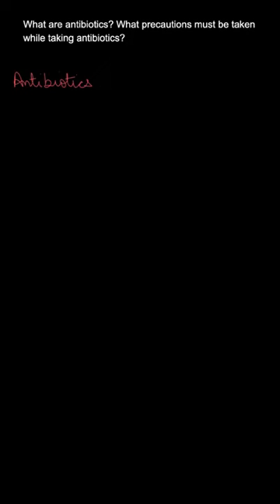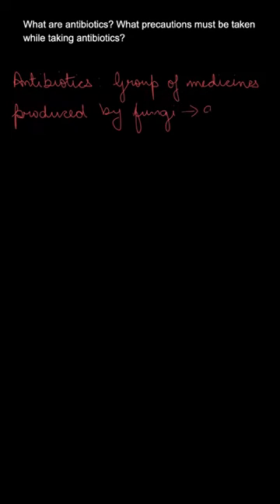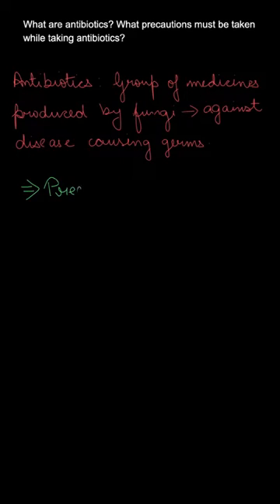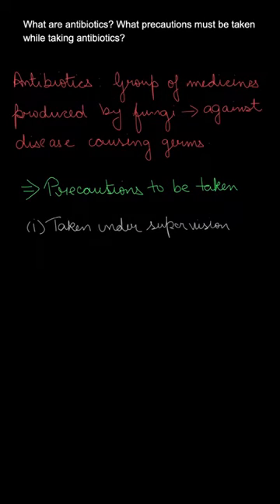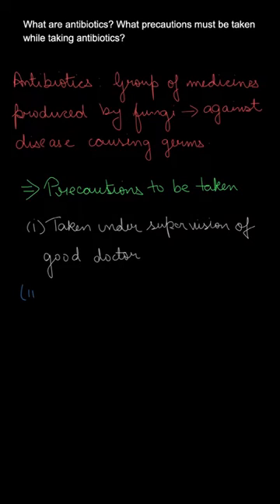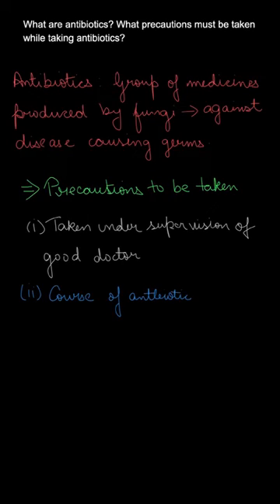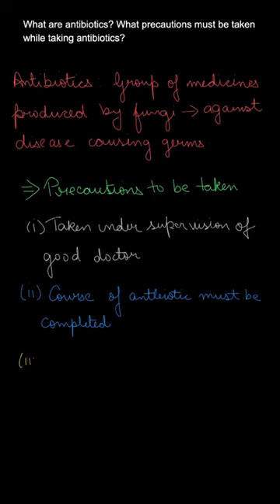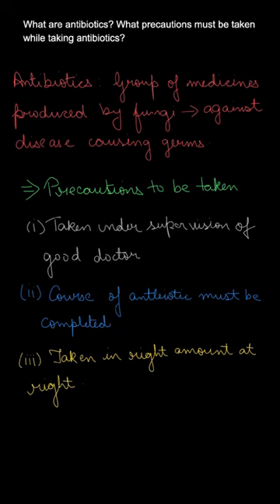What are antibiotics? What precautions must be taken while taking antibiotics?. Class 8, Ch-2 Q.9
Explain why some fibres are called synthetic.
  Chapter 2 Microorganisms : Friend and Foe  NCERT | Class 8 | Science

👉 Brainly Textbook Solutions: Click the below link to find step-by-step solutions to the problems in your textbook, created by experts.